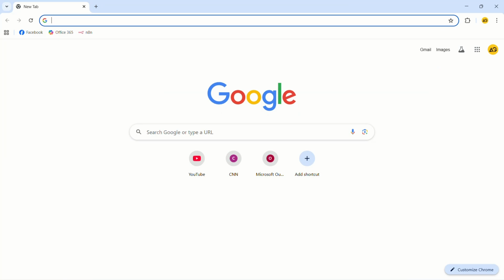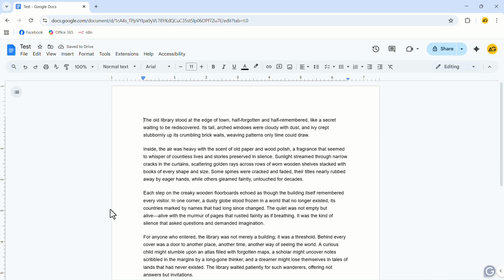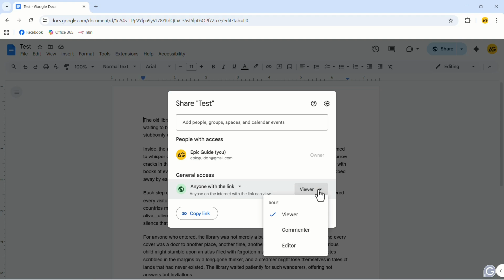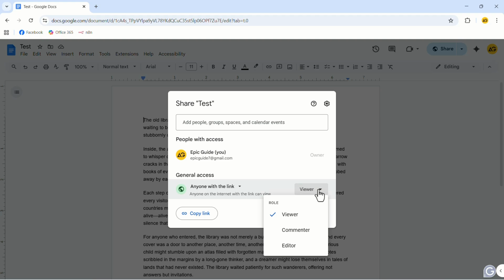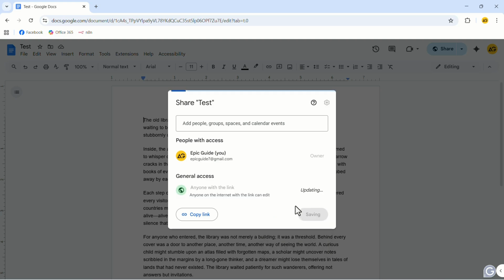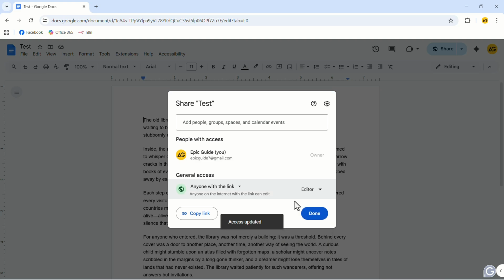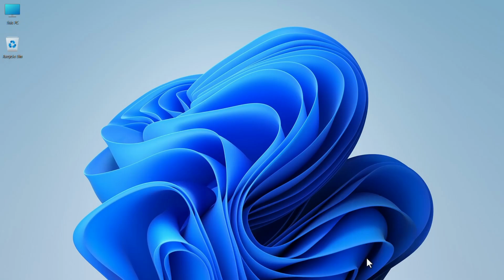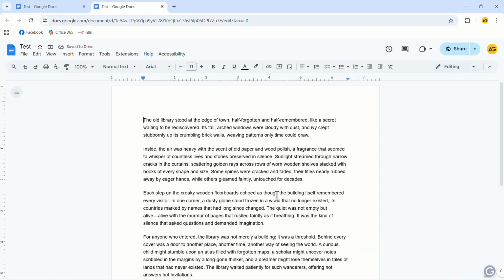How To Share Google Docs On WhatsApp 2026 | Send Google Docs Link On WhatsApp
How To Share Google Docs On WhatsApp 2025 | Send Google Docs Link On WhatsApp

Learn how to share Google Docs on WhatsApp in just a few simple steps. This tutorial will show you how to send Google Docs link on WhatsApp easily and quickly. Discover how to share Google Docs in WhatsApp easily and how to send Google Docs to WhatsApp without any hassle. Follow this quick full guide on how to share Google Docs on WhatsApp? and get step-by-step instructions. Watch our how to send Google Docs to WhatsApp tutorial to share documents on WhatsApp the Google Docs way. Learn how to send and share a Google Docs document to WhatsApp, how to send Google Docs file from laptop to WhatsApp, and how to share Google Docs link on WhatsApp effortlessly.